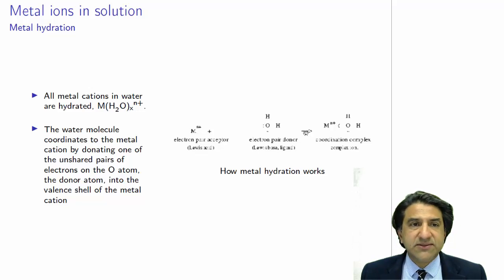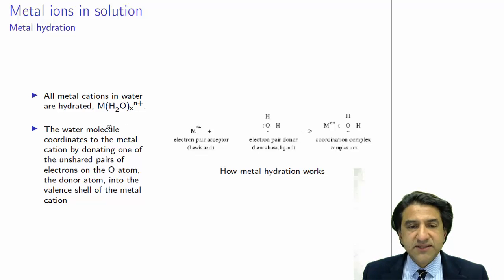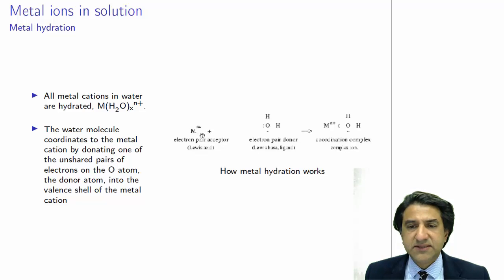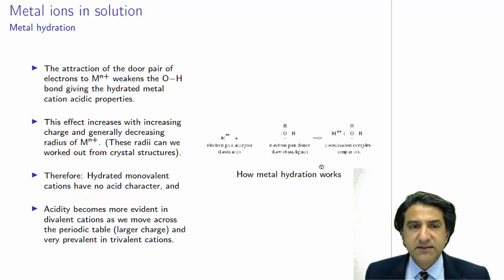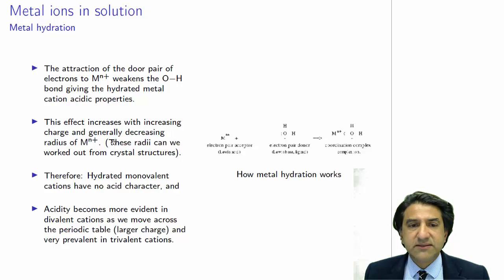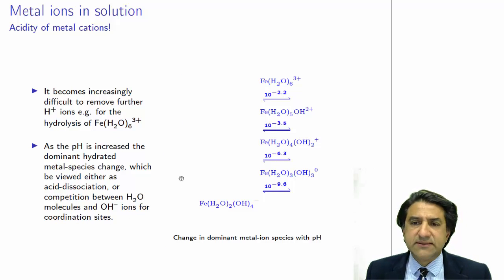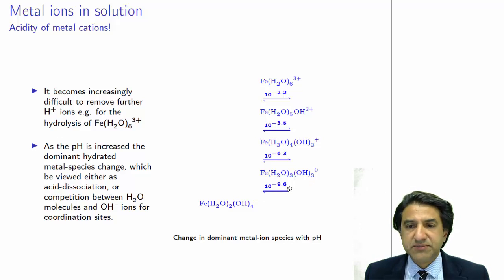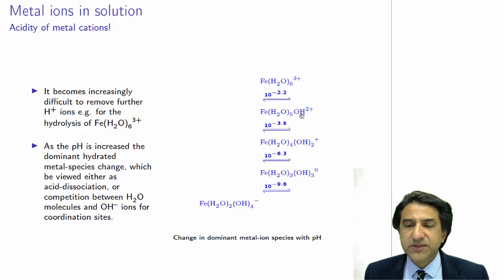CHEM3006 - 24 - Aquated highly charged metal ions are acidic